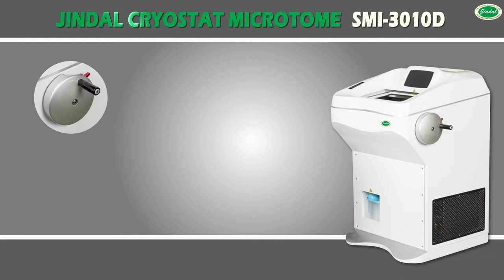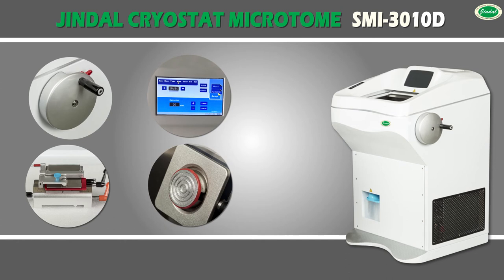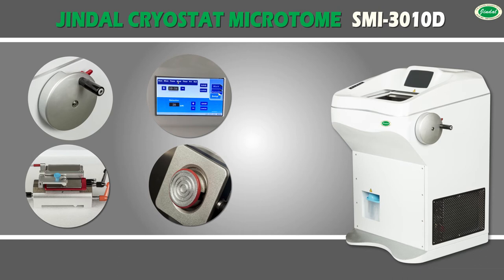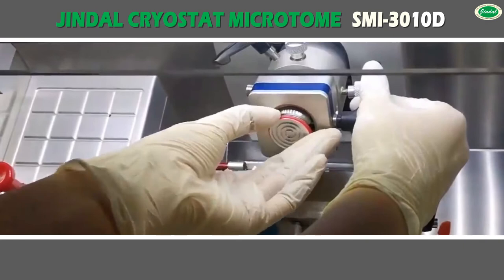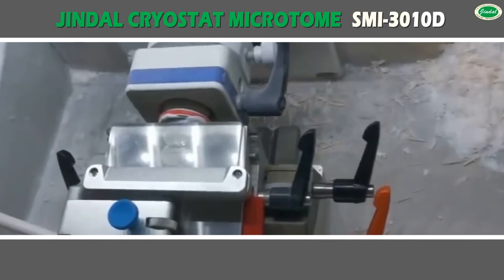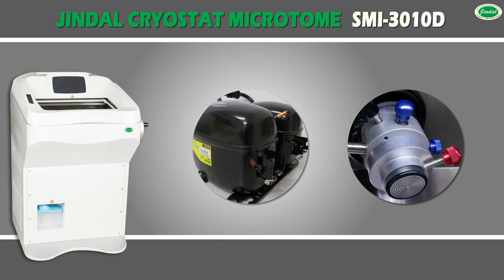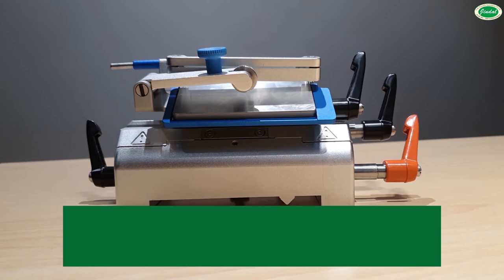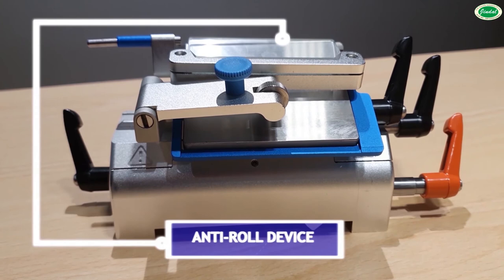Cryostat Microtome | HistologyLab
JINDAL cryostat microtome is designed for sectioning of natural tissue. These are specially designed for clinical and research operations. Sections have the high resolution of cytological details required for pathological diagnosis, histochemistry, fluorescence, biochemistry, microscopy etc. Technique is simple and easy to learn.

The unique dual compressor cryostat is equipped with double cooling circuit which allows specimen cooling separate from the cryo chamber & the freezing shelf. The user can set the temperature of specimen independent from cryochamber.